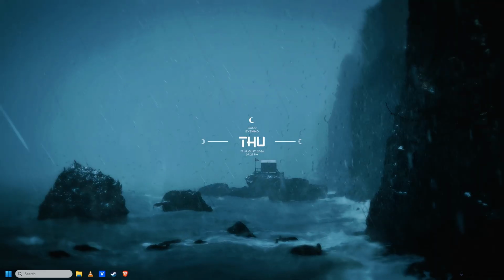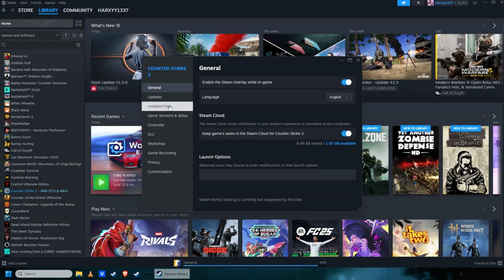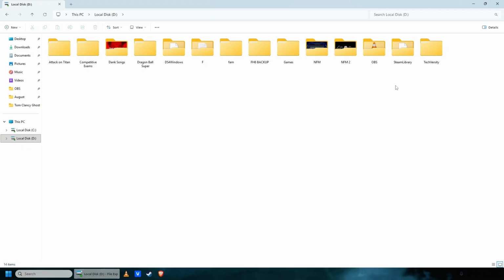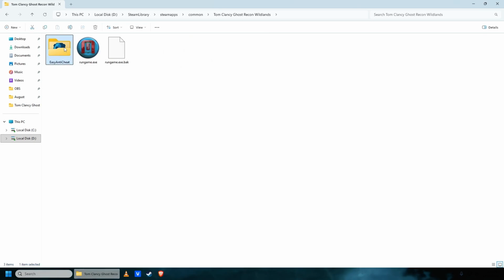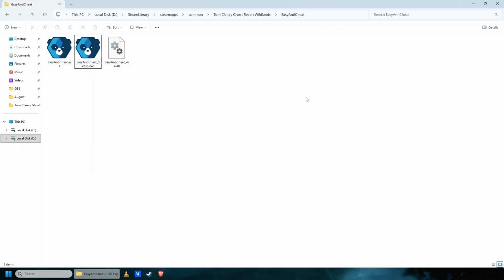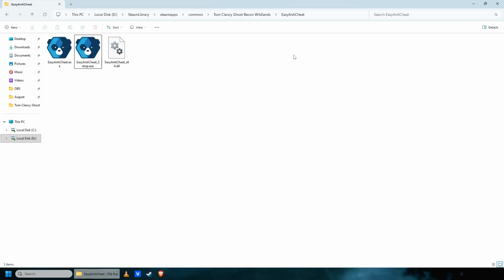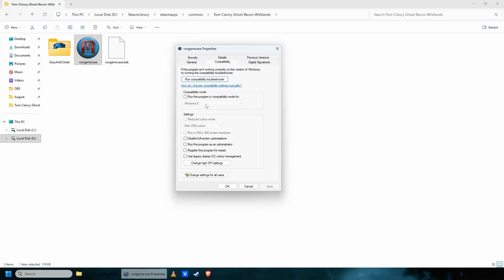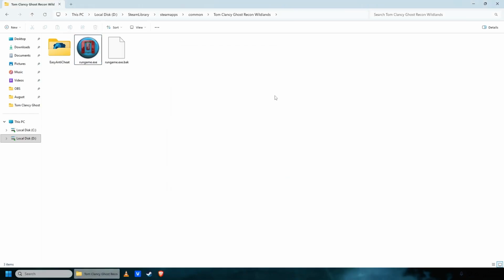Fix Tom Clancy's Ghost Recon Wildlands Keeps Crashing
Ghost Recon Wildlands crashing is a well-documented issue, primarily caused by the game's anti-cheat software (Easy Anti-Cheat) conflicting with modern Intel CPUs (12th-14th gen) featuring hybrid P-core and E-core architecture . While Ubisoft removed EAC in August 2026, community reports suggest the problem persists for some users . This guide provides the complete solution.

*FIXing Ghost Recon Wildlands crashing on startup or during gameplay.*
*Solving Ghost Recon Wildlands crash after splash screen or on loading screen.*
*Stopping Ghost Recon Wildlands random crashes to desktop.*
*Fixing Ghost Recon Wildlands Easy Anti-Cheat and Intel CPU compatibility issues.*

*Step 1: Disable E-Cores (For Intel 12th-14th Gen CPUs)*
A known and effective solution is to disable the Efficiency cores (E-cores) . You can do this in your system BIOS, or you can use a community-developed mod called "Hybrid CPU Startup Fix" from Nexus Mods, which launches the game using only Performance cores (P-cores) without altering BIOS settings .

*Step 2: Repair or Reinstall Easy Anti-Cheat*
Navigate to the Ghost Recon Wildlands installation folder, open the `EasyAntiCheat` folder, and run the `EasyAntiCheat_Setup.exe` file. Select the game from the list and click "Repair Service" . If issues persist, delete the entire `EasyAntiCheat` folder and restart your PC; the game will reinstall it on launch .

*Step 3: Run as Administrator and Disable Overlays*
Right-click the game's executable files (GRW.exe and rungame.exe) and set them to run as administrator . Also, disable the in-game overlays in Ubisoft Connect and Steam, as these can cause instability .

*Step 4: Update Drivers and Verify Game Files*
Install the latest driver for your Nvidia or AMD GPU . Then, use the launcher (Steam or Ubisoft Connect) to **Verify integrity of game files** to replace any corrupted data .

*Step 5: Disable Core Isolation (Memory Integrity)*
Open Windows Security, go to Device Security, then Core Isolation, and turn off Memory Integrity . Restart your PC. Note: this is a security feature, so re-enable it after testing the game.

- TechVersity